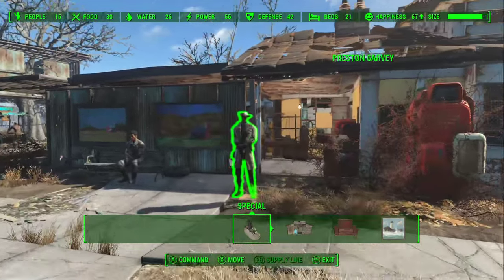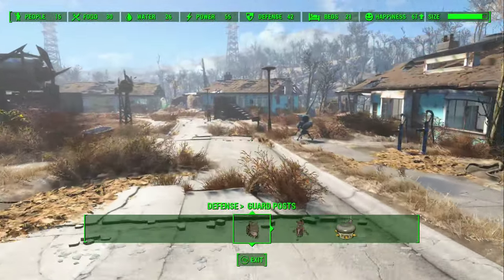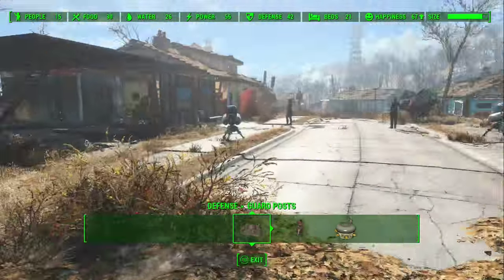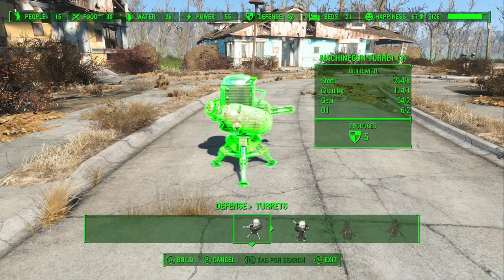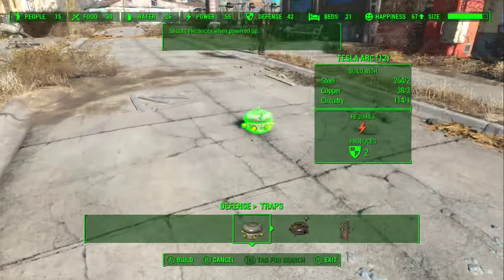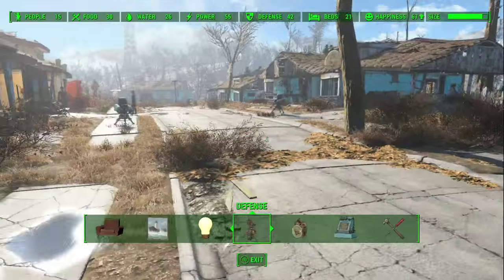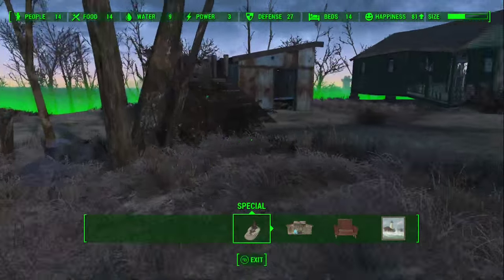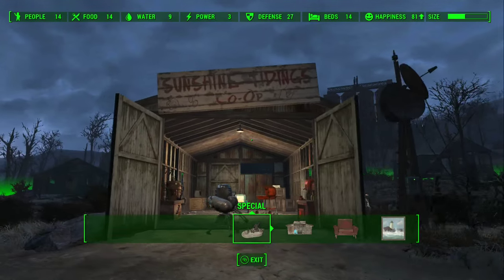Fallout 4: Settlement Defense Guide (Sentry Turrets/Structures/Traps)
Fallout 4 Settlement Defense guide for making sure you can create a proper defense to protect your many settlements in Fallout 4 Settlement including Sentry Turrets, Structures and Traps